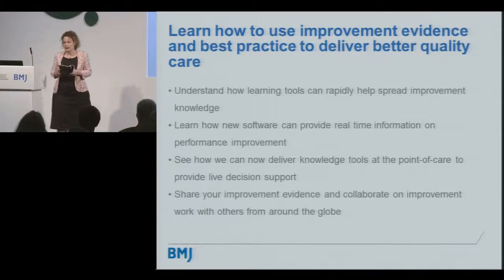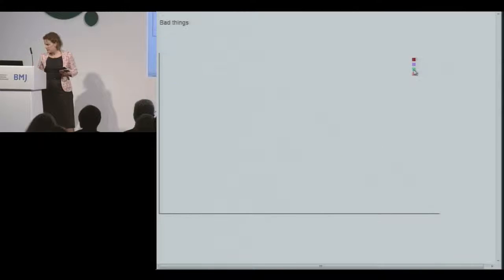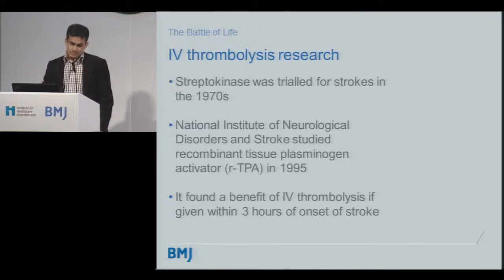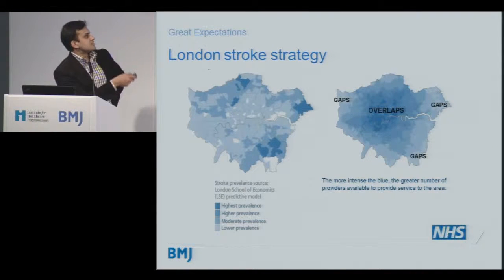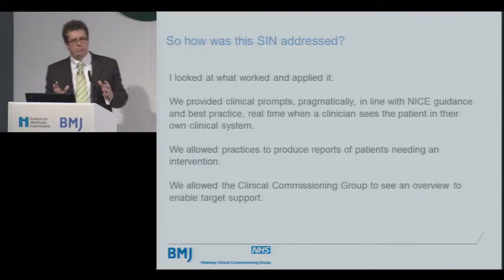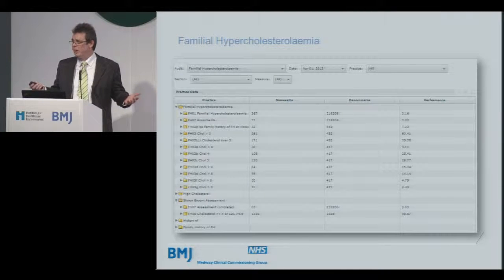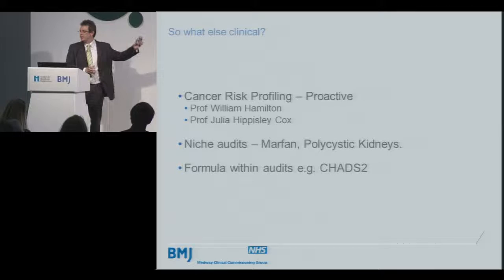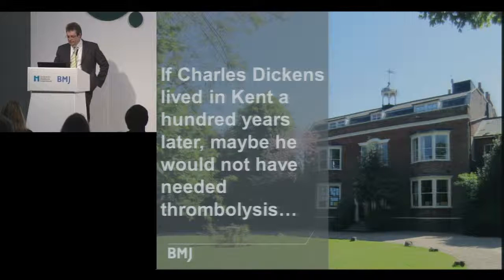London 2013 - Learn how to use improvement evidence and best practice to deliver better quality care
Learn how to use improvement evidence and best practice to deliver better quality care

Helen Morant, Head of Online Learning, BMJ, England and Peter Green, Medical Director, NHS Medway, England

It currently takes 17 years for improvement research to become daily practice by frontline staff. With the amount of medical information doubling every five years it is increasingly important that to continue to improve outcomes we deliver the right information, in the right place at the right time.